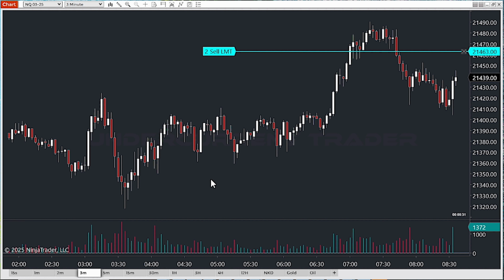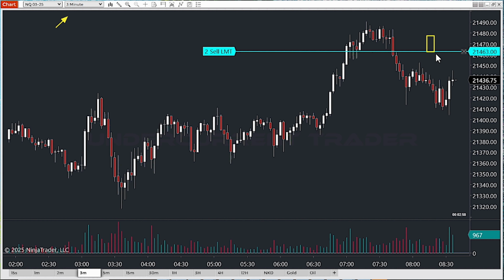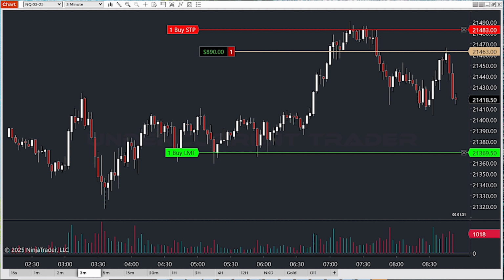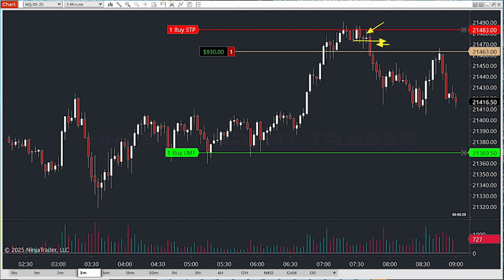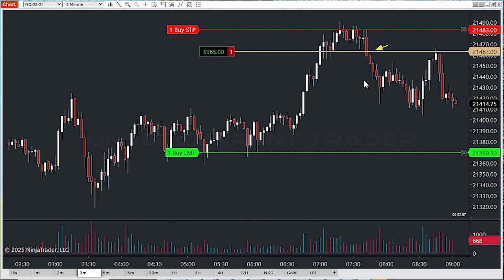This 3-Minute Scalping Strategy Keeps Me Out of Bad Trades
In this video, I break down the 3-minute scalping strategy I use to find cleaner, better-timed entries without forcing trades. The strategy combines range identification, Wyckoff’s AMD cycle, break of structure, and key price action clues to help build context before the trigger appears.

I’ll walk through a real trade example step by step so you can see how the setup develops, what I wait for before entering, and why patience matters if you want higher-quality scalps instead of random clicks.

This approach is all about reading the story price is telling, letting the market come to your level, and executing only when the pieces line up.

Platform: NinjaTrader